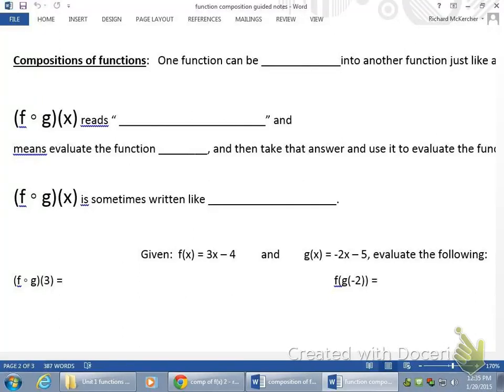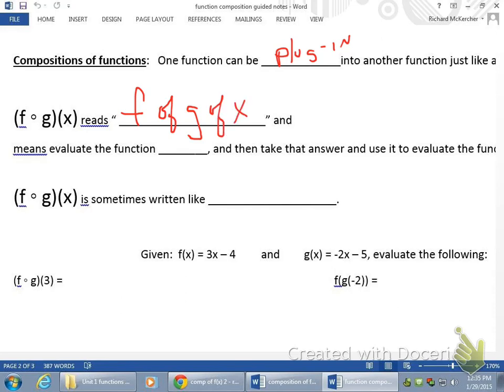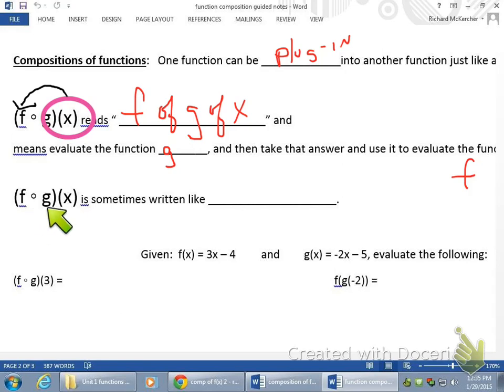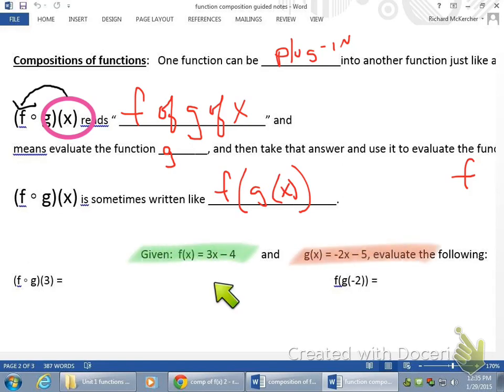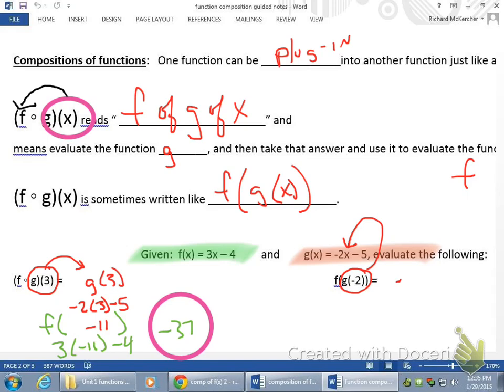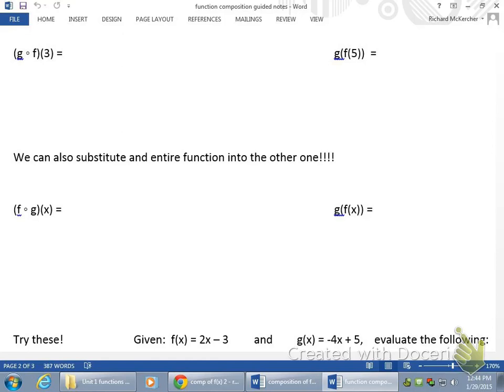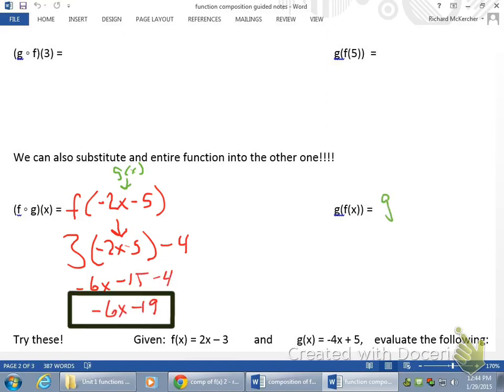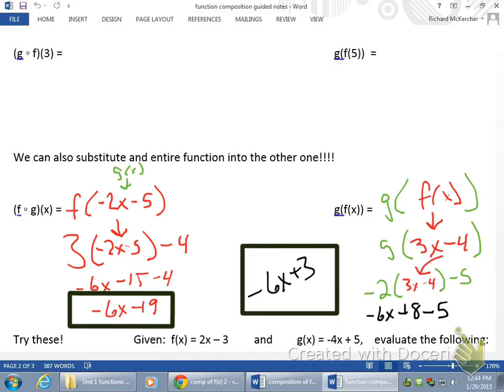1.29.15 compositions day 2